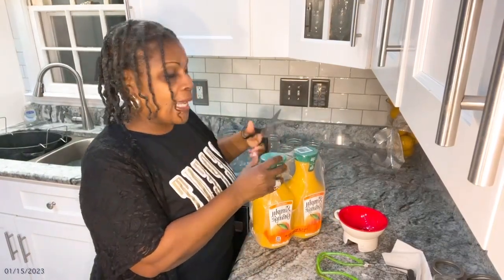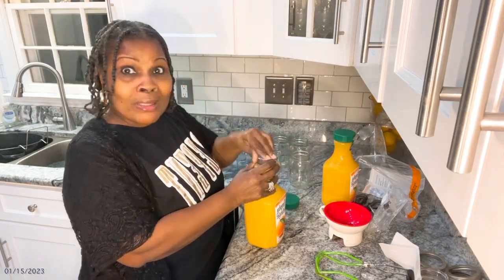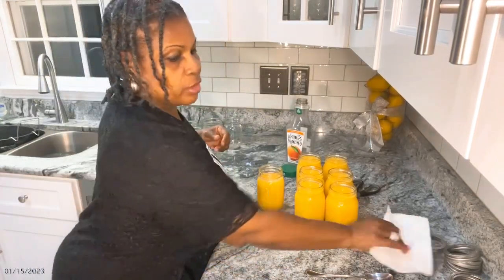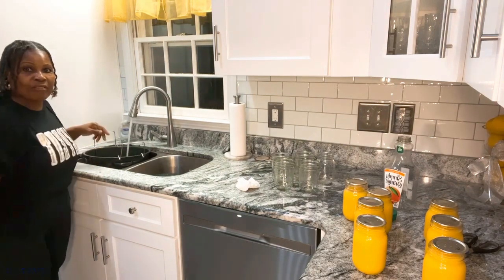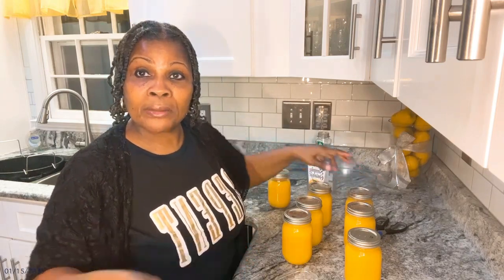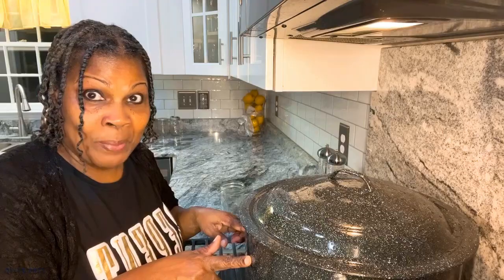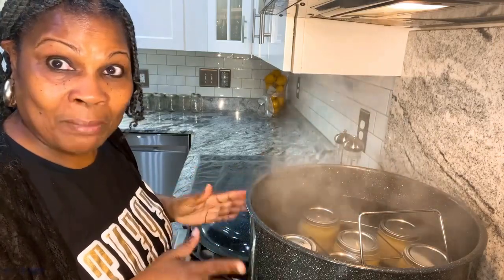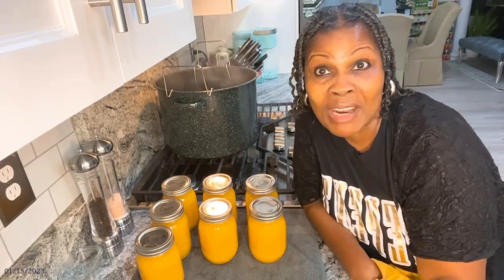Canning Store Bought Orange Juice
You Don’t Need a Pressure Canner To Canned

I pray that this helps someone that was on the fence and now ready to take the plunge to canning. Canning For beginners step by step. canning orange citrus beginnercanner pantry famine indian newbie fruits Israelite orangejuice preparation prepping # Shortage

National Center for Home Food Preservation
NCHFP.UGA.EDU

Jam and Jelly Jar Labels, Canning Labels for Mason Jars and More(2" Round 500/roll) with Lines for Writing- Jar Labels Homemade Jam, Jelly, and More

2-Pack 11-Inch Pressure Cooker Canner Rack / Canning Rack for Pressure Canner - Stainless Steel - Compatible with Presto, All-American and More - By Impresa Products

Ball Ball-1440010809 Utensil Set, 3-Piece, Black

Mail Call
Grammy Yah